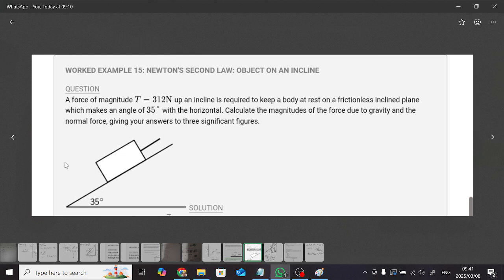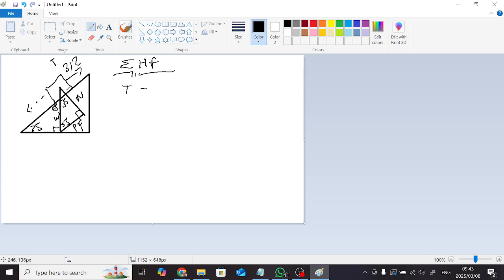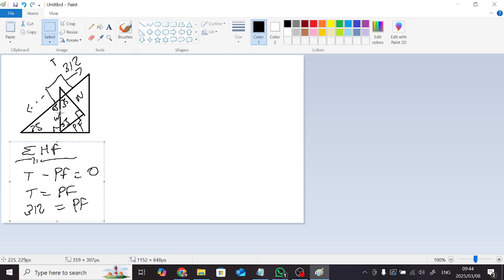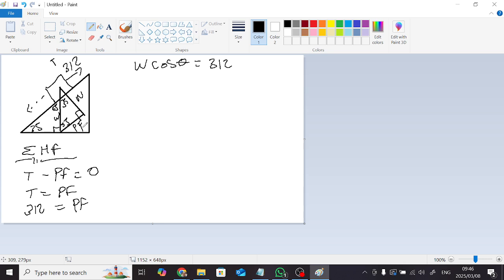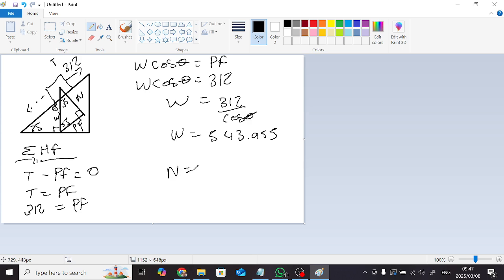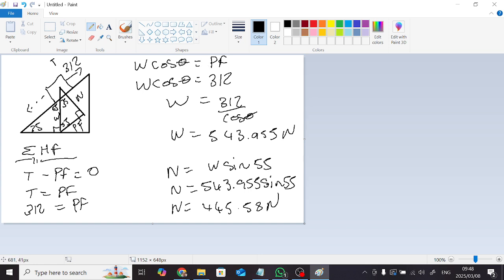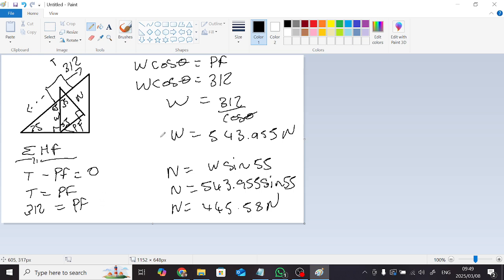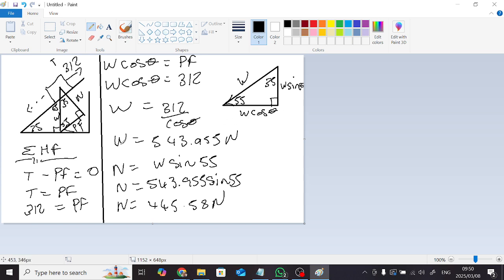Newton (incline plane)